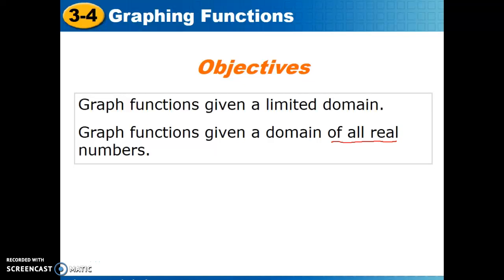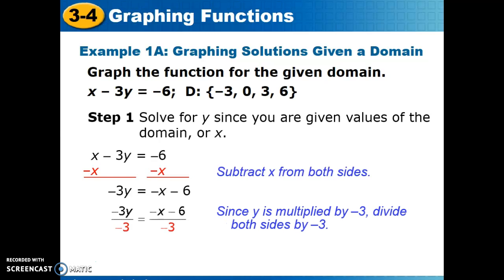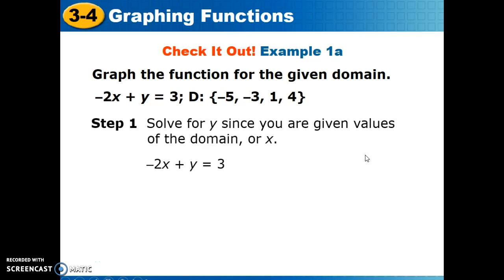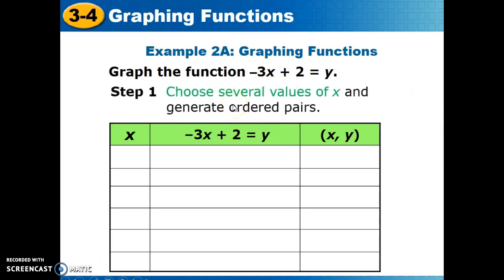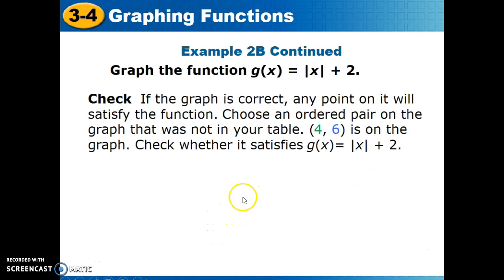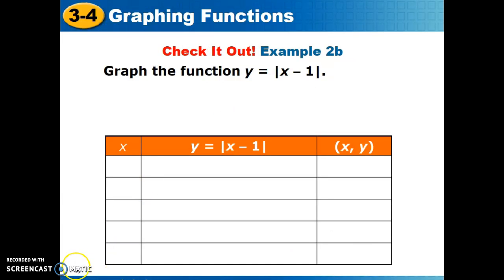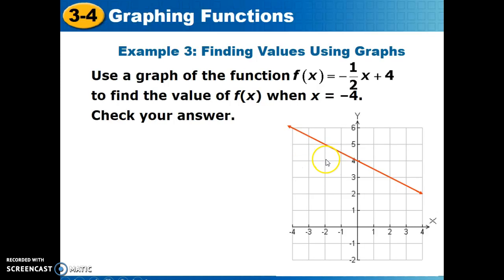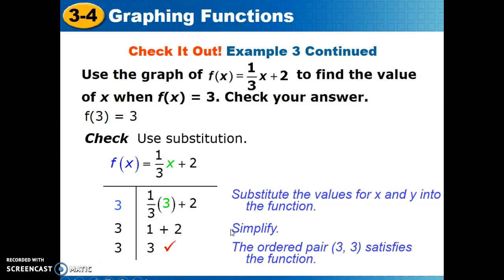lesson 3.4 alg